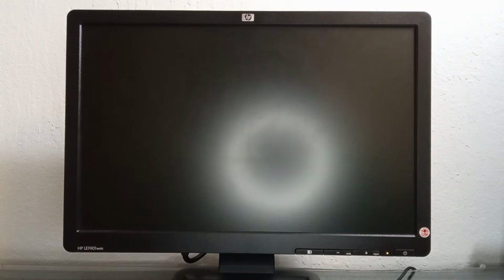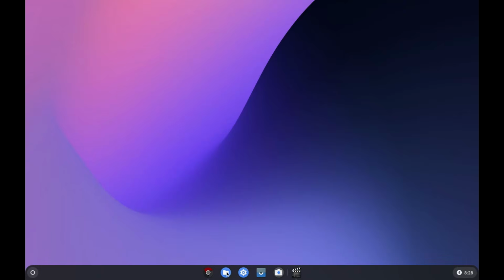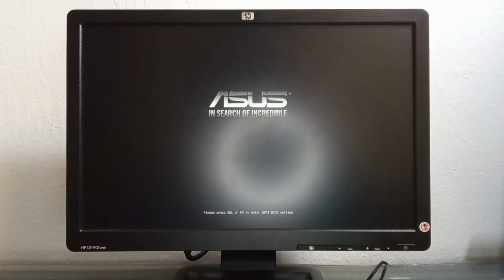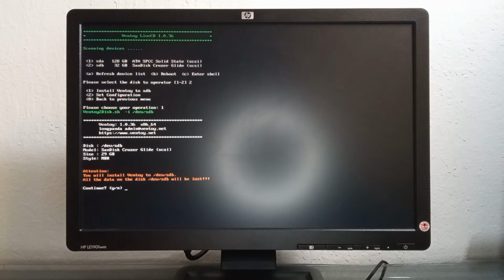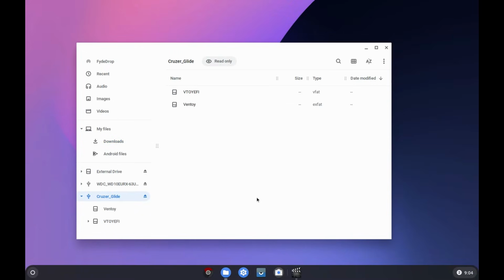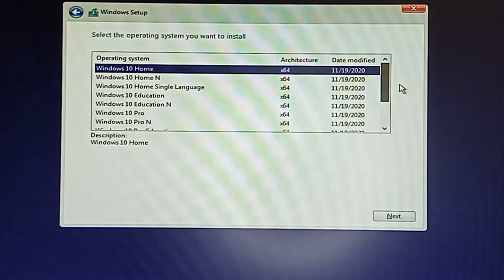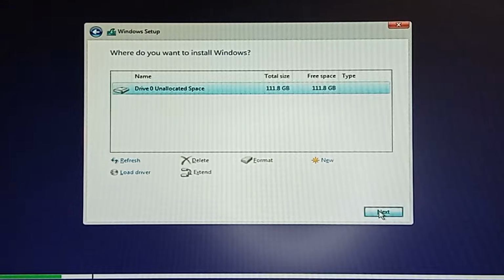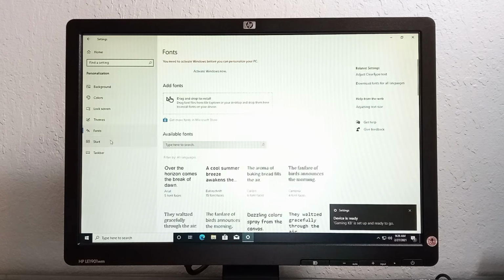How to Install Windows 10 With a Chromebook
If you want to install Windows onto a new or existing PC and only have a Chromebook, you're in luck. Today I'll be showing you an easy method for creating a bootable Windows 10 installer on Chrome OS.

Links to the sites used in the video

Tutorials for Installing Drivers

Music